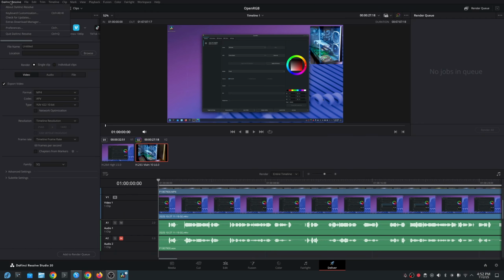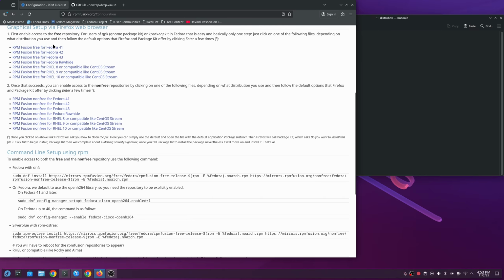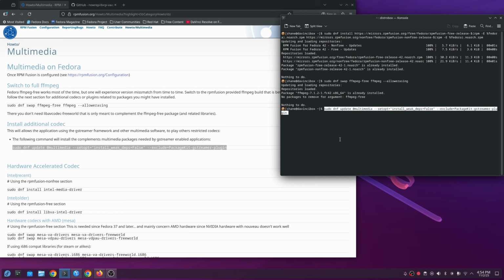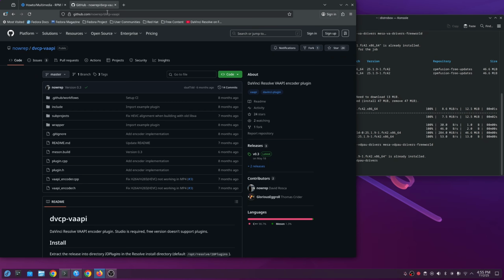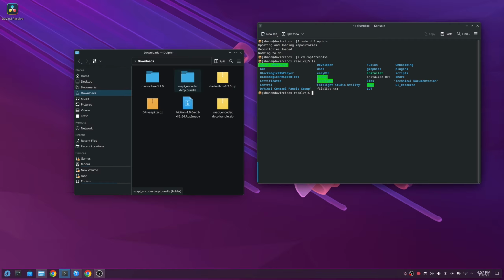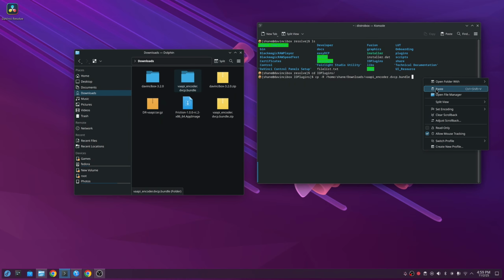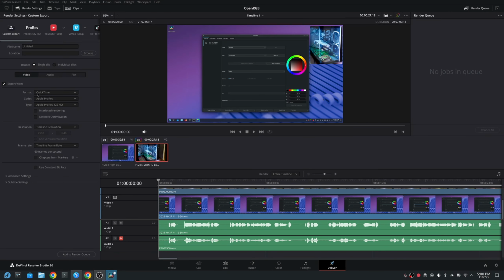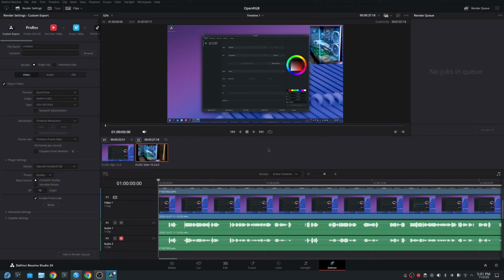Enable VAAPI GPU Encoding in DaVinci Resolve with DistroBox (Fedora + AMD/Intel GPU Tutorial)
Want to unlock full GPU rendering in DaVinci Resolve inside your DistroBox container?
In this tutorial, I’ll walk you step-by-step through setting up VAAPI hardware encoding using RPM Fusion and Distrobox on Fedora. Whether you’re using an AMD or Intel GPU, this guide will show you how to enable H.264, H.265, and AV1 encoding directly inside your containerized DaVinci Resolve install.

What you’ll learn:
* How to enable RPMfusion in your DistroBox Fedora container
* Setting up FFmpeg full codecs for multimedia support
* Installing the DVCP-VAAPI plugin for DaVinci Resolve
* Copying plugin files into /opt/resolve/IOPlugins
* Enabling VAAPI hardware encoding (H.264 / H.265 / AV1)
* Rendering with full GPU acceleration inside DaVinci Box

Plugin Used
dvcp-vaapi

distrobox enter davincibox
set up rpmfusion
sudo dnf install -E %fedora).noarch.rpm -E %fedora).noarch.rpm

install multimedia and gpu encoding
sudo dnf swap ffmpeg-free ffmpeg --allowerasing
sudo dnf swap mesa-va-drivers mesa-va-drivers-freeworld
sudo dnf swap mesa-vdpau-drivers mesa-vdpau-drivers-freeworld

cd /opt/resovle
mkdir IOPlugins
cd IOPlugins
cp -R /home/yourusername/Downloads/vaapi_encoder.dvcp.bundle vaapi_encoder.dvcp.bundle